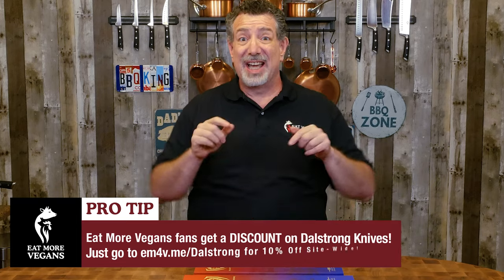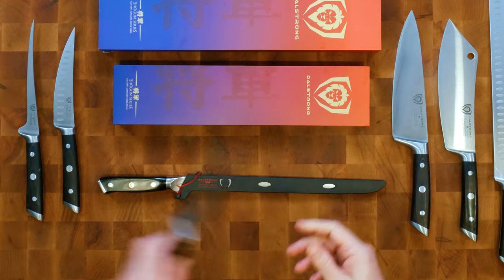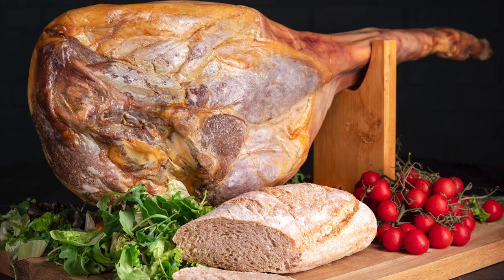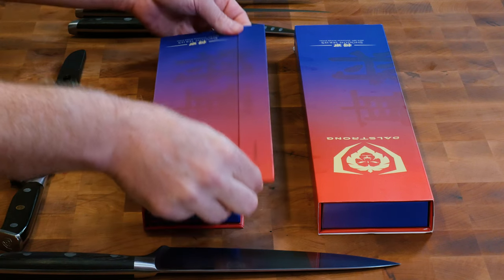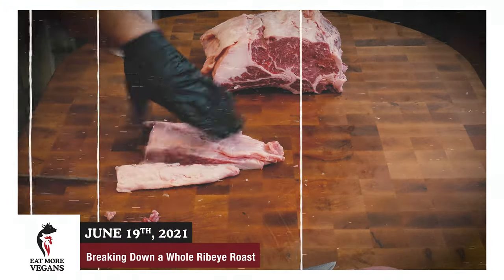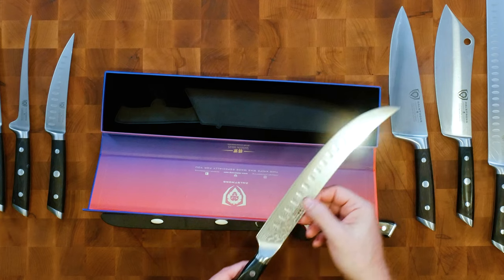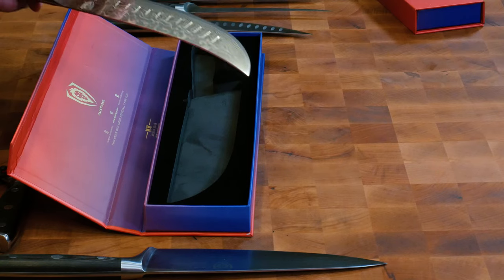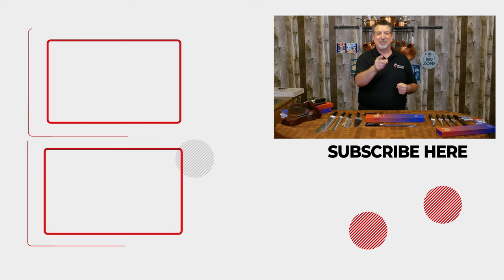Best Pitmaster Knives? Dalstrong Gladiator & Shogun Review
What are the best pitmaster knives? I fell in love with these Dalstrong Knives long before I started making YouTube videos. In this video I walk you through my collection, and introduce you to two new really special knives!

Welcome to The BBQ Accessories and Maintenance series from Eat More Vegans - Carnivore BBQ! In this series I show you the tools that I use in my backyard and kitchen. From fun tools like the flamethrowers from GrillBlazer to more utility tools like the Kick Ash Basket, ThermoWorks Signals and even Dalstrong knives - there’s sure to be a few tools here that will help you up your BBQ Game!

🍖 Meat N' Bone: Japanese A5, American & Australian Wagyu, Iberico Pork, Heritage Lamb

Chapters in this video:
0:00 My Knife Collection: Dalstrong Gladiator Series
4:12 Dalstrong Shogun Unboxing - 6” Boning Knife
6:05 Dalstrong Shogun Unboxing - 12” Cimitar Breaking Butchers Knife
9:45 Dalstrong Coupon Code